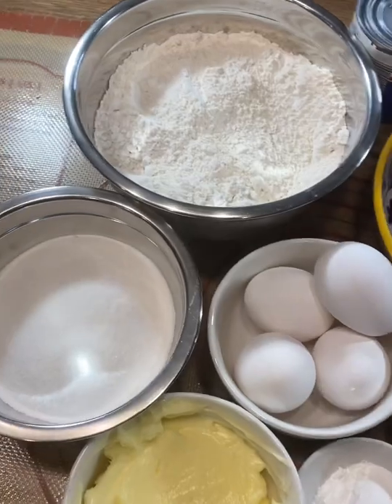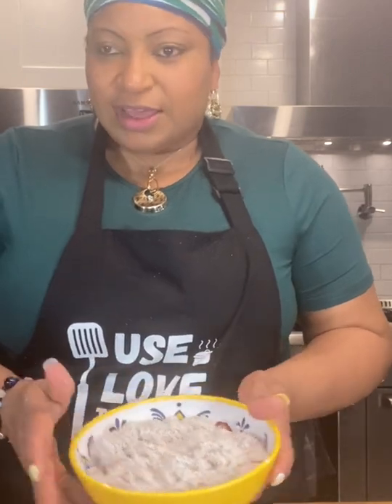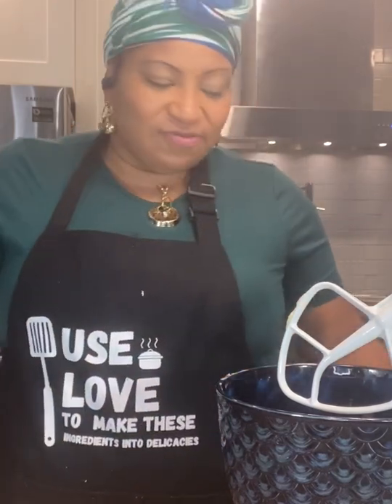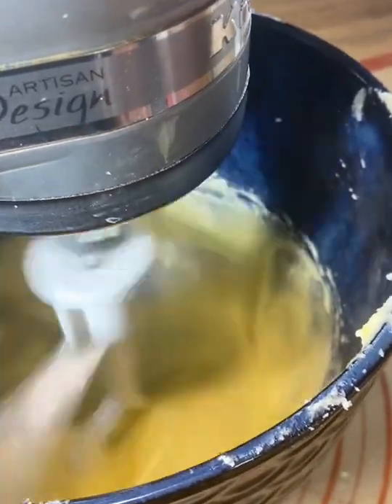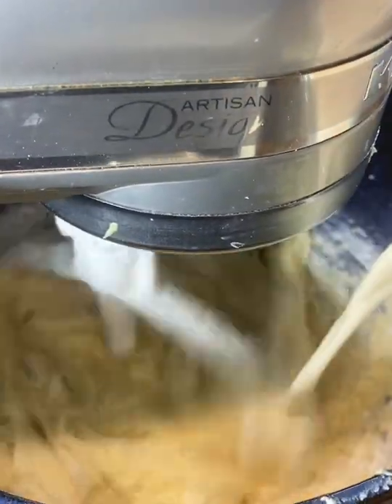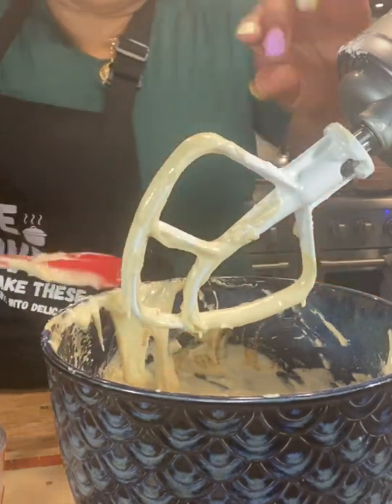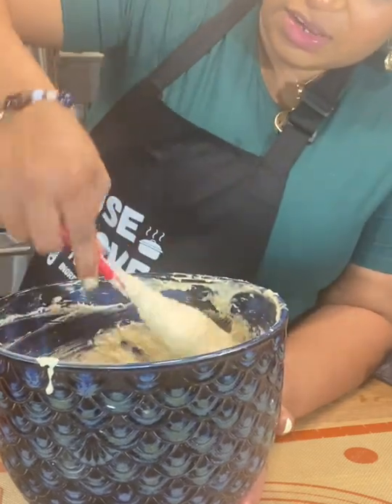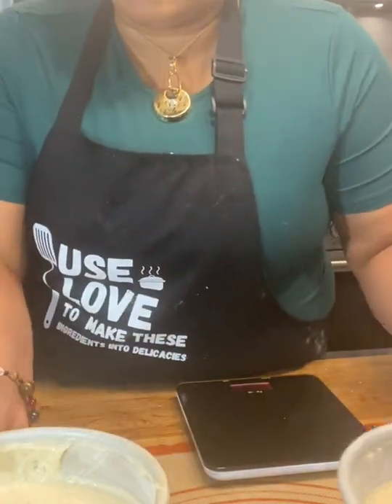Moist and delicious Belizean coconut trifle( coconut cake)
3 cups all purpose flour
2 1/2 cups white sugar
2 sticks + 2 tbsp butter (room temp)
4 large eggs( room temp.)
1 tbsp baking powder
1tbsp Vanilla ( imitation is fine)
1/2 tsp nutmeg
1 cup coconut milk
1/2 cup evaporated milk
3 cups grated coconut (1 dry coconut)
or unsweetened finely shredded coconut